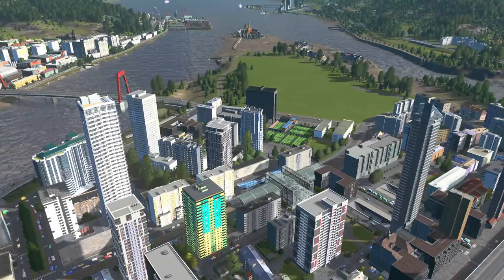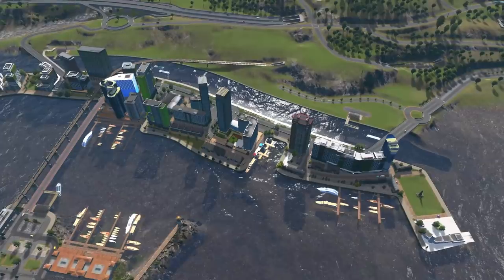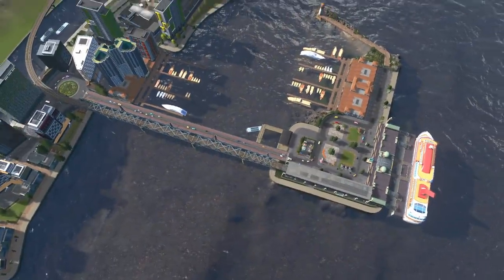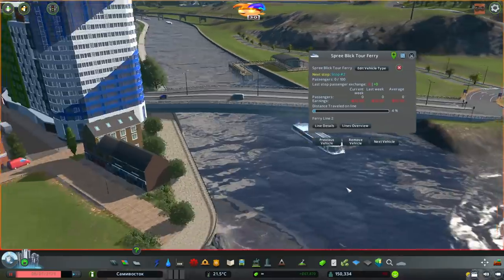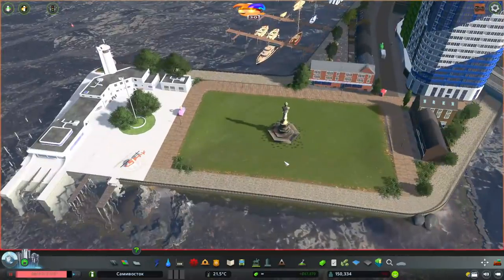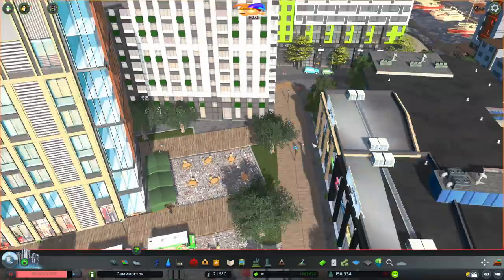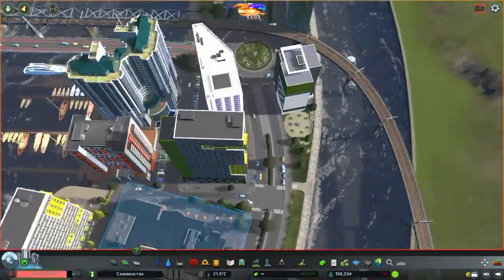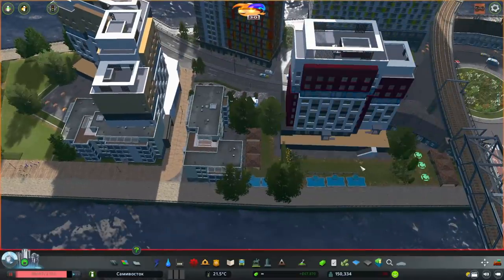UPPER CLASS TOURIST ISLAND | Cities Skylines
This island is really cool. I definitely want to come spend some time here!